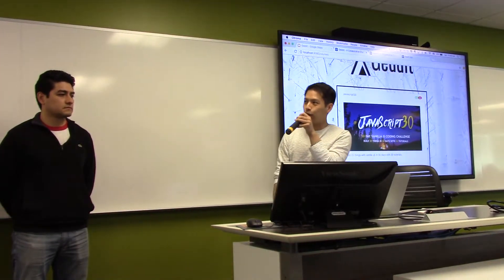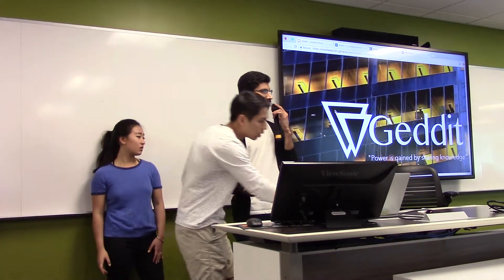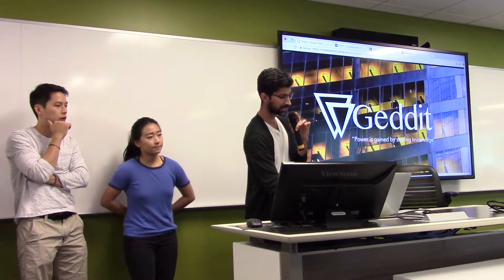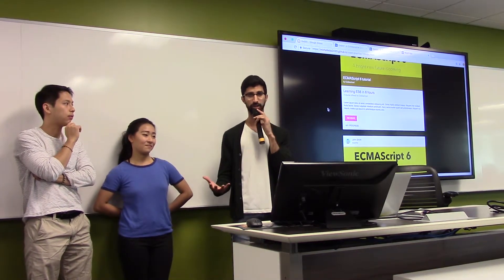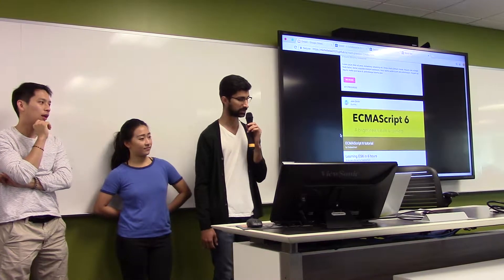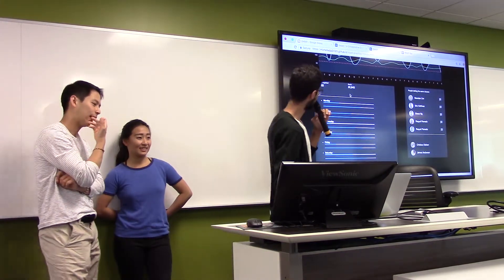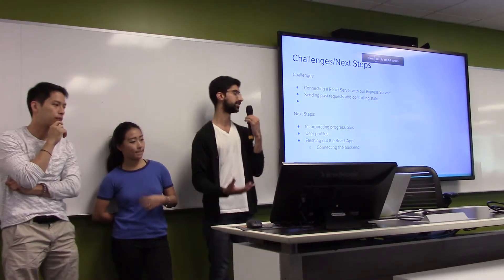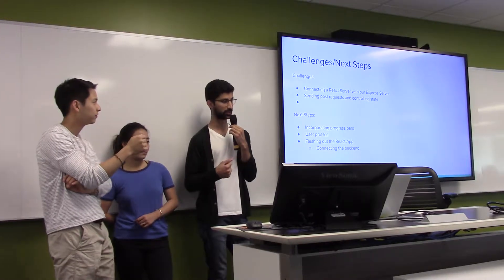UCBX Coding Bootcamp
UC-Berkeley Extension Coding Bootcamp